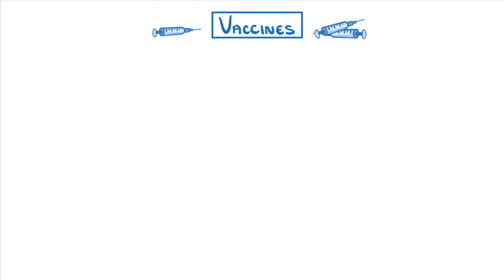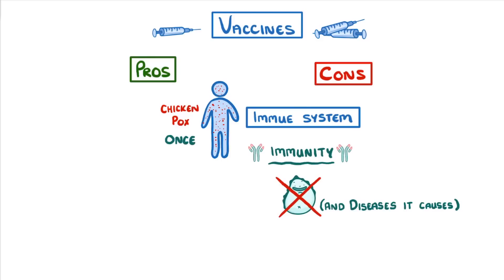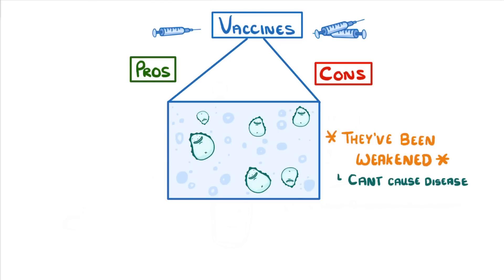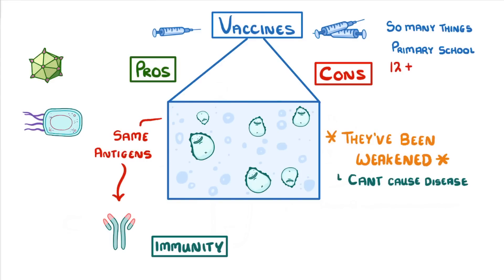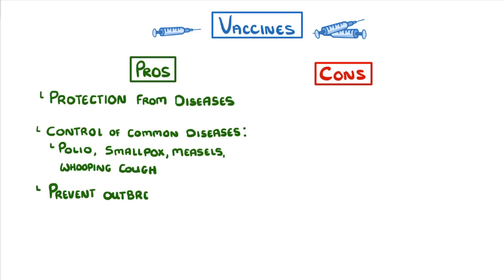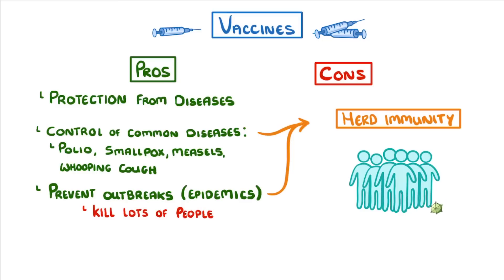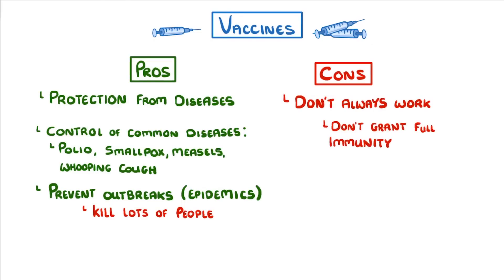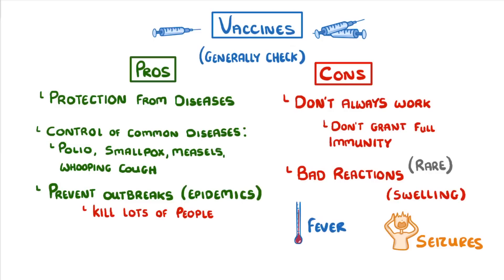GCSE Biology - What Are Vaccines? Are They Safe? How Do They Work? Vaccines Explained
How do vaccines work? What's heard immunity? And what are the pros and cons of vaccination?